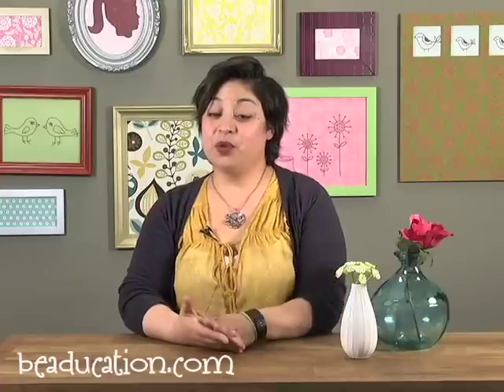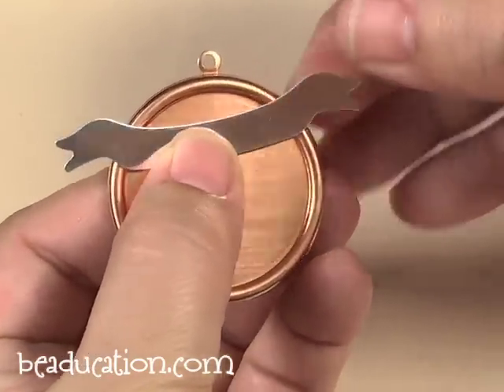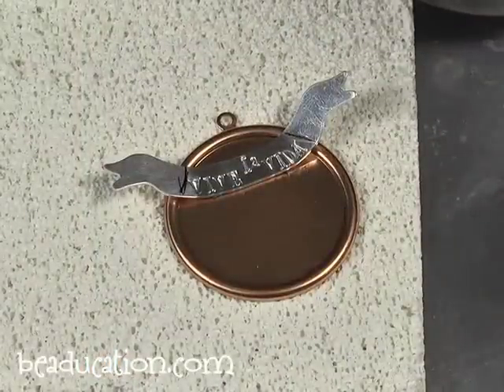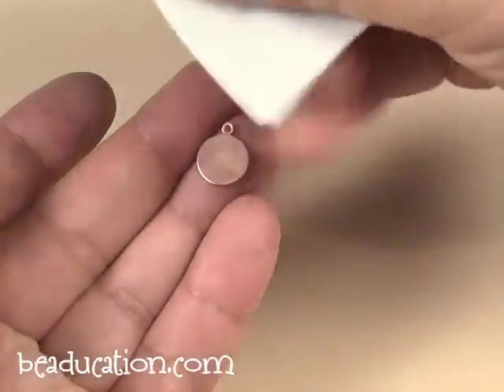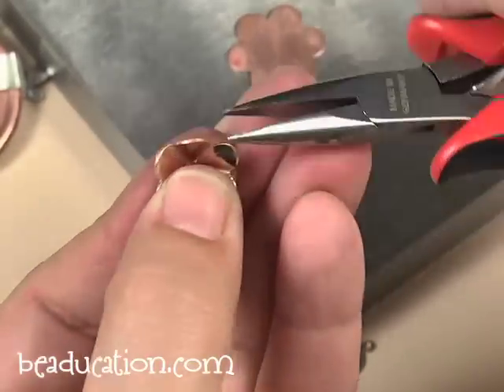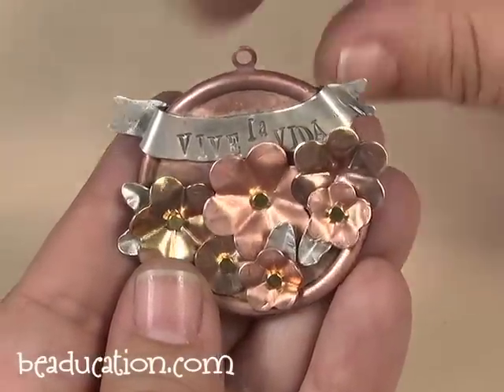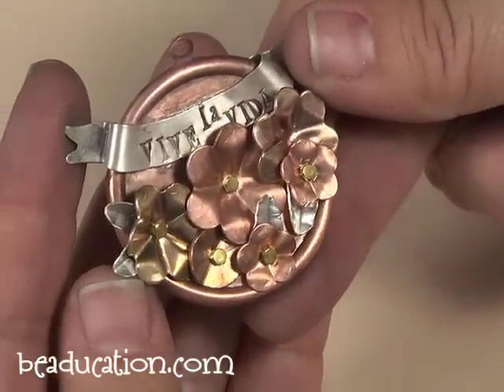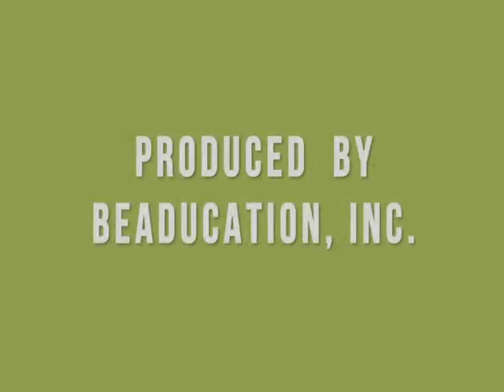Folded Banner and Flowers Pendant - Beaducation.com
To find a list of the tools and materials needed for this tutorial

In this class, you'll learn how to use stamping, soldering, annealing, folding and cold connect blanks using nuts and bolts to make this stunning pendant. Instructor, Danelle Street shares one of her signature techniques for manipulating metal blanks to add depth and interest to your next project!